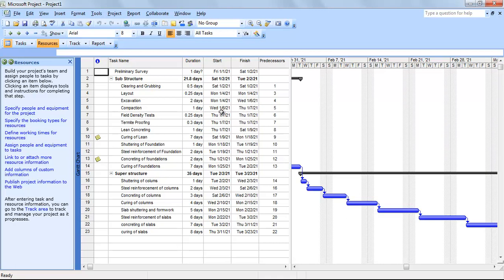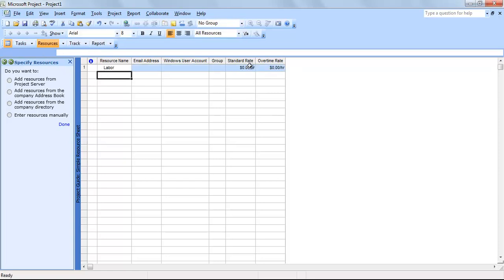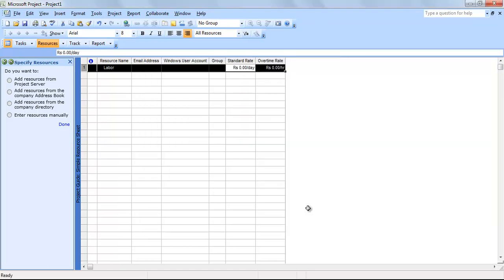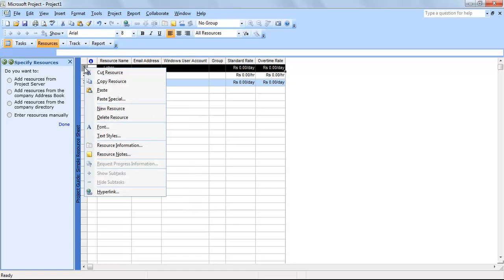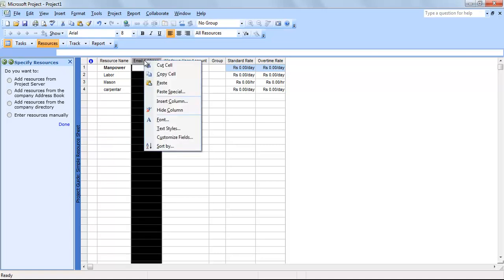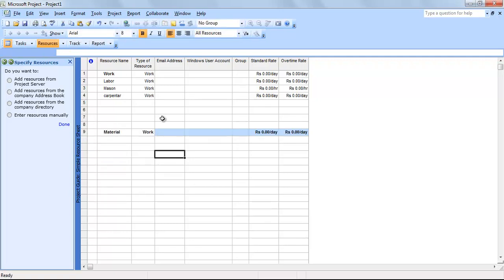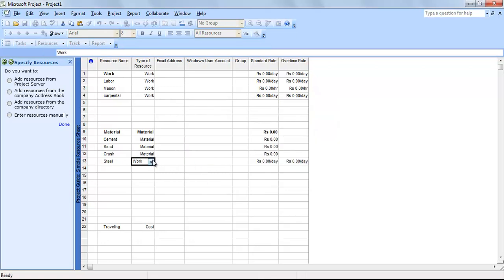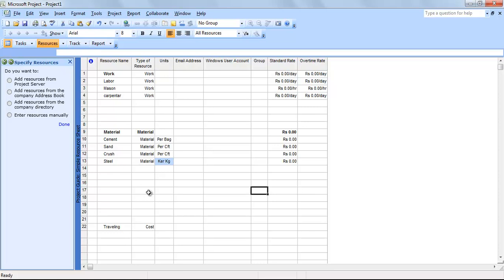Learn Microsoft Project Part 6 ( Adding Resources and Units )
Learn Microsoft Project Part 6
( How to add resources in MS Project )

To Download MS Project Books Visit